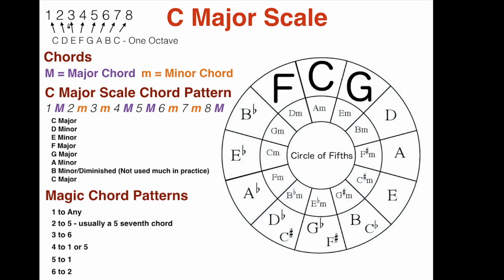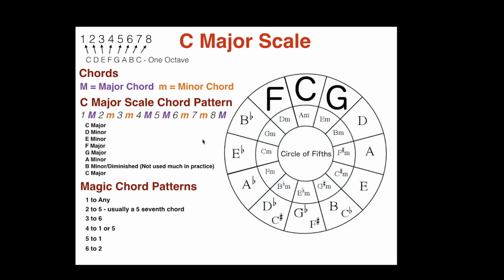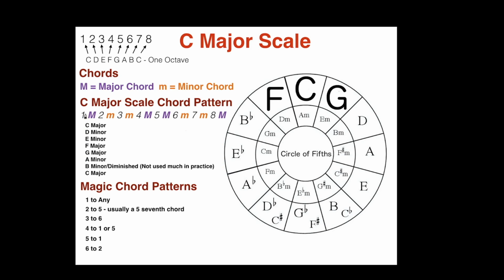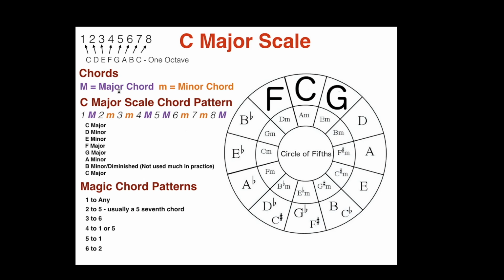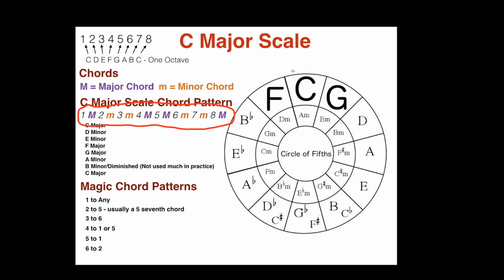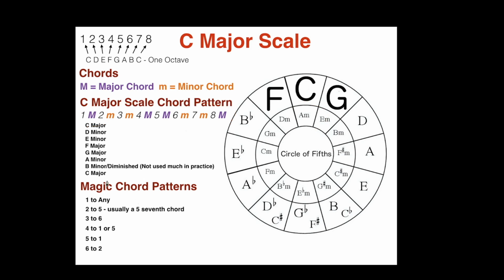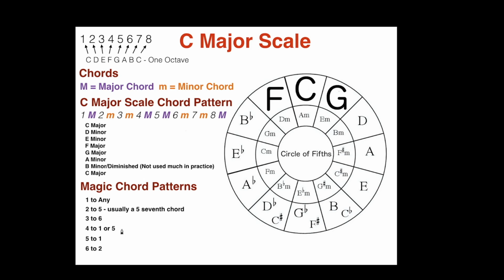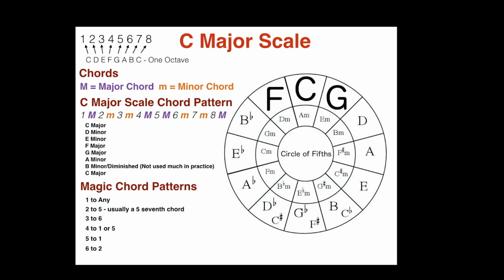How to Write A Song Using the Circle of Fifths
Learn how to write a song using the Circle of Fifths.  I will break down some tools and tricks that will help you develop your songwriting skills.